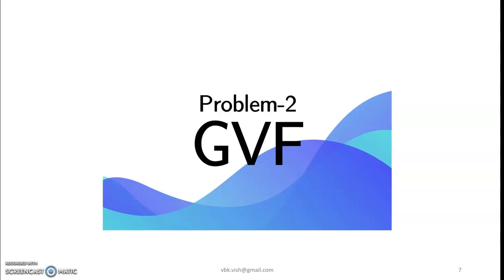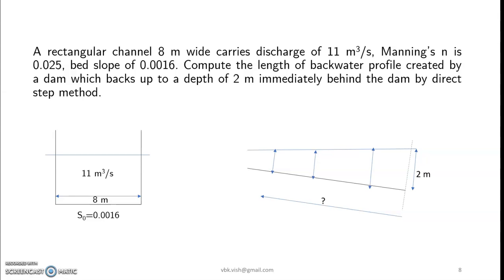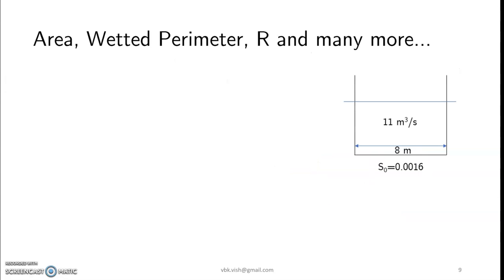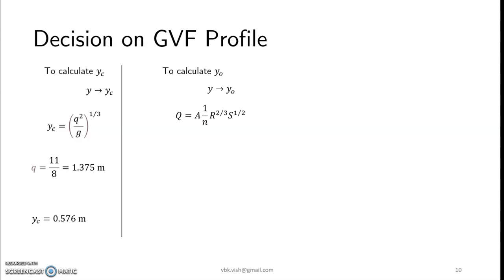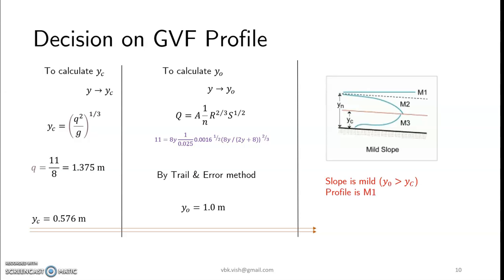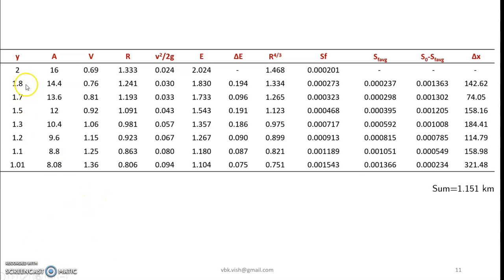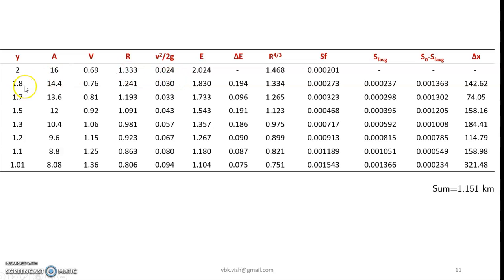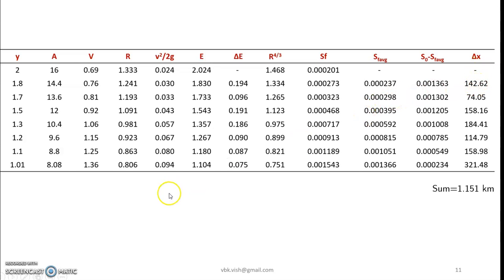Direct Step method Solved Problem, Gradually varied flow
The direct step method is introduced to determine the water surface profile. For nonuniform open-channel flow, the cross-sectional area, depth, and velocity vary along the channel.